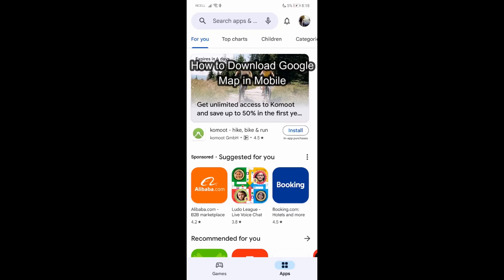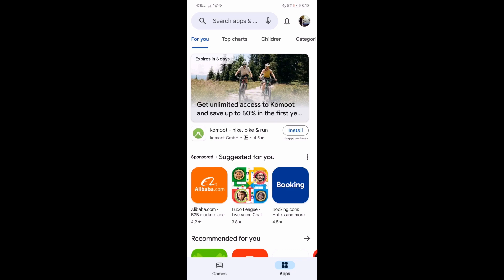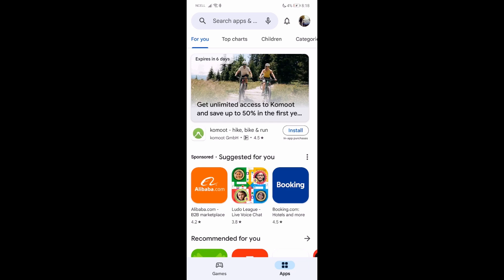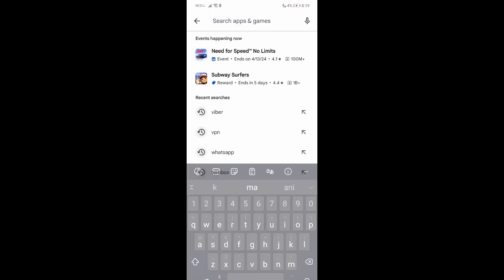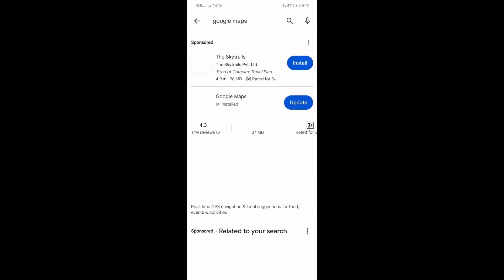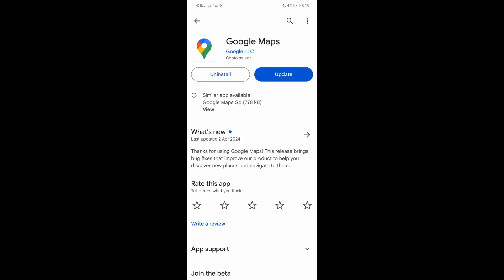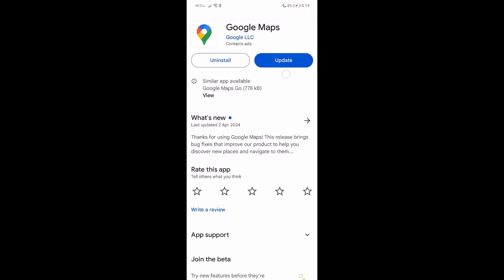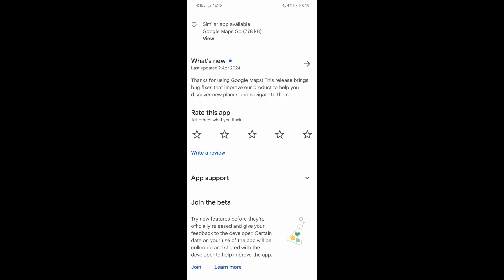How to Download Google Map on Mobile 2024 | Google Tutorial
In this video, we'll be exploring how to turn your Google Maps app into a powerful offline GPS tool! We'll break down the process of downloading specific areas directly to your phone, so you can navigate streets, find saved places, and even get turn-by-turn directions – all without an internet connection. By the end of this video, you'll be confident using Google Maps like a pro, even in the most remote locations!